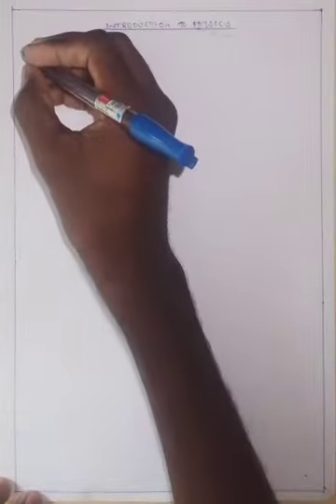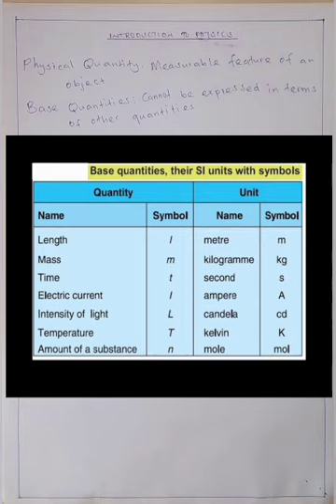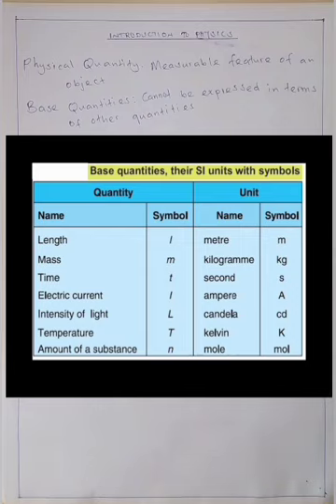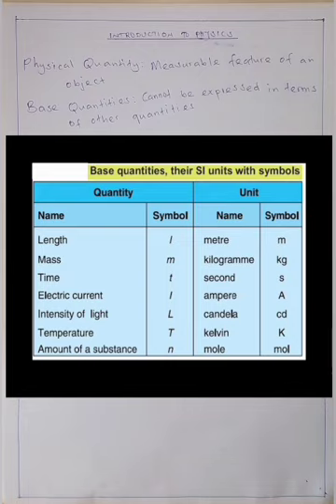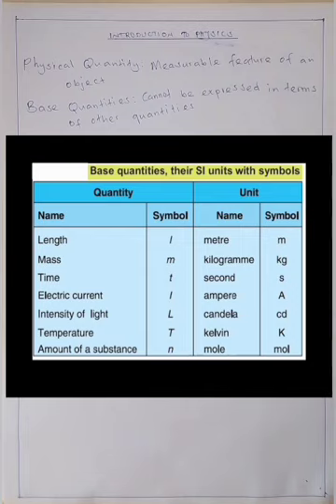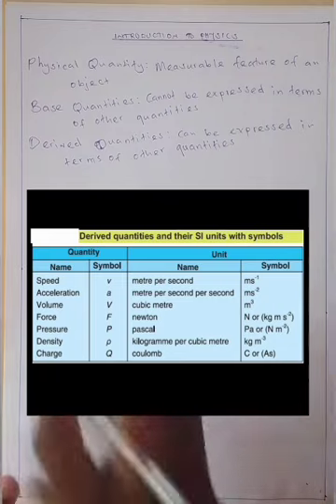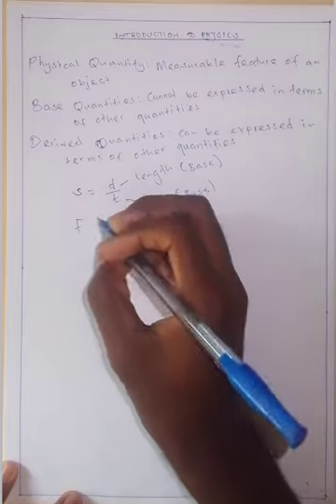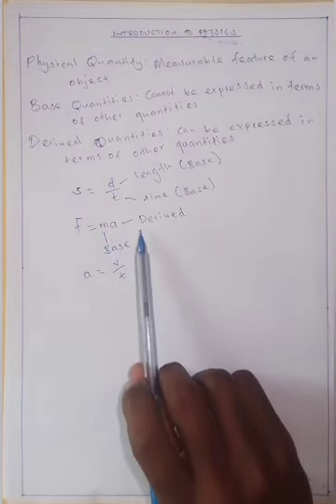Introduction To Measurements and Standards Of Units. LESSON 1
In this Video we Cover the First part of Physics at University and Also high school in easiest way you can understand.
Whatch out of the Other videos and upcoming ones.